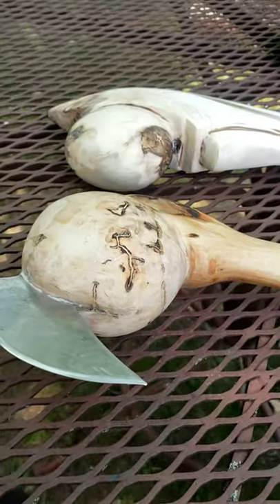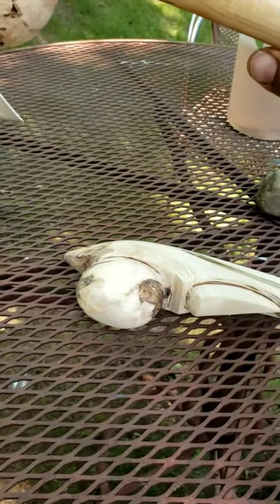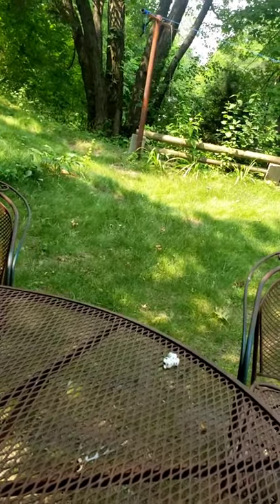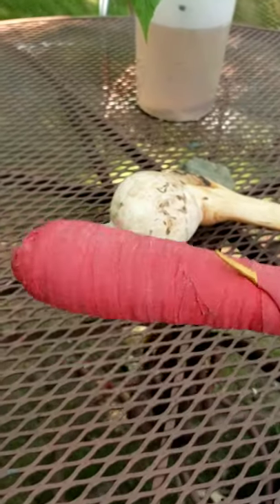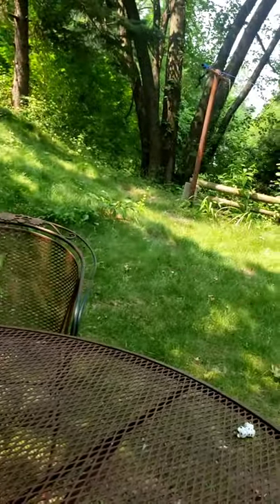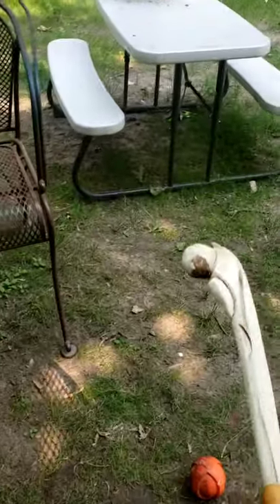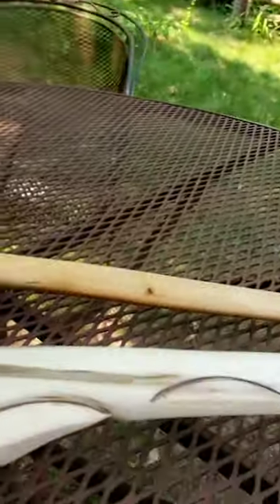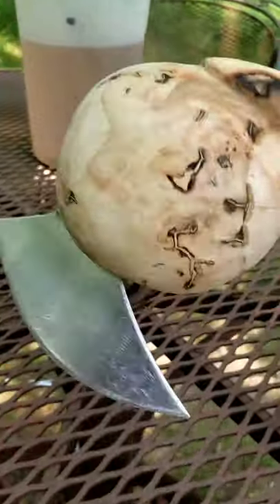update on ojibwe warclub testing, almost ready for some ballistics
warclub series on Ojibwe woodland warclub to test damage and best weilding techniques